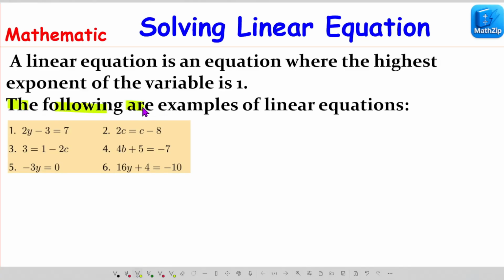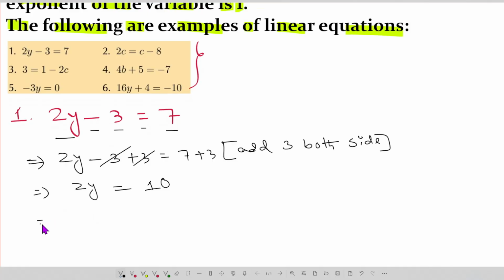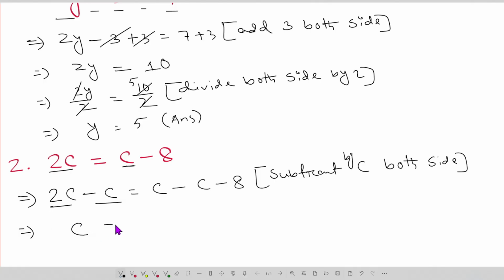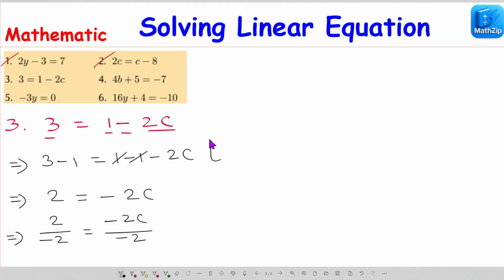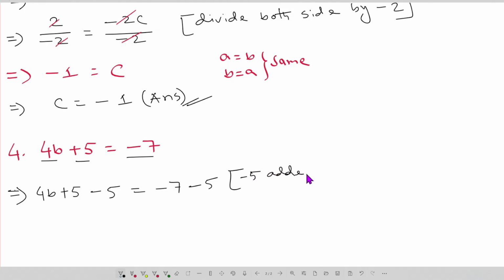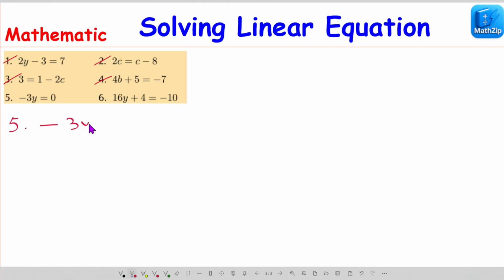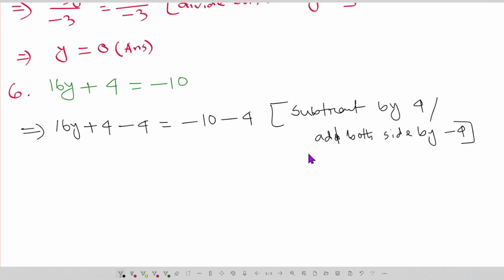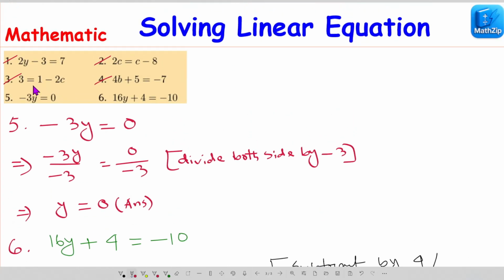What Is a Linear Equation? | Solving 6 Easy Linear Equations Step-by-Step | Algebra 1 US Math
Learn how to solve linear equations easily! In this video, we solve 6 simple linear equations using step-by-step methods. Perfect for beginners or anyone who wants to practice linear equations.

Negative and zero coefficients